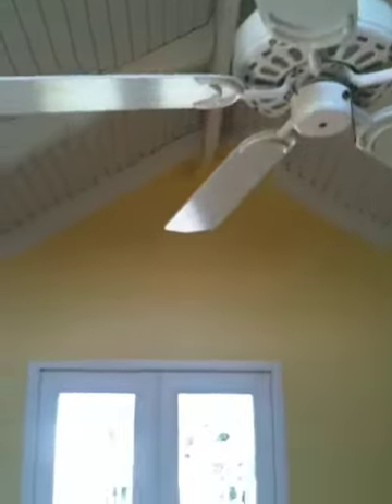407 Kendall Loft Bedroom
Loft bedroom at 407 kendall